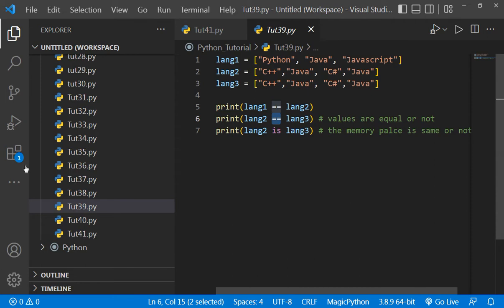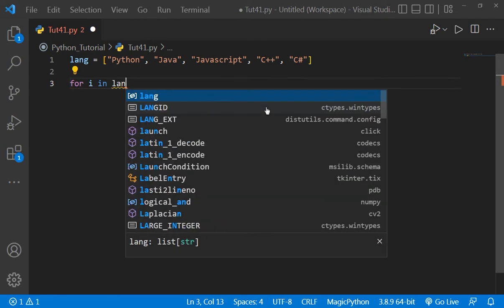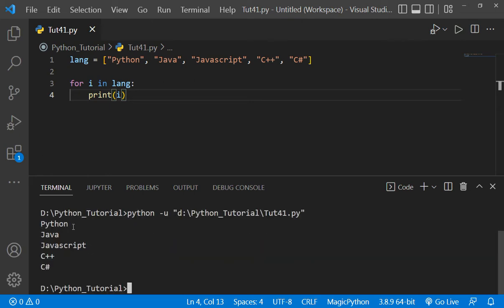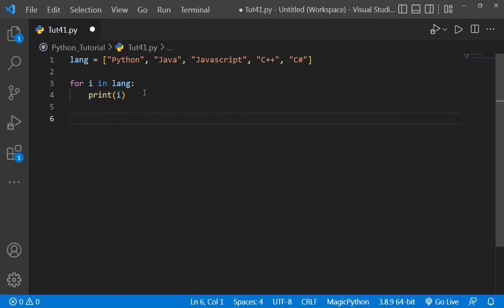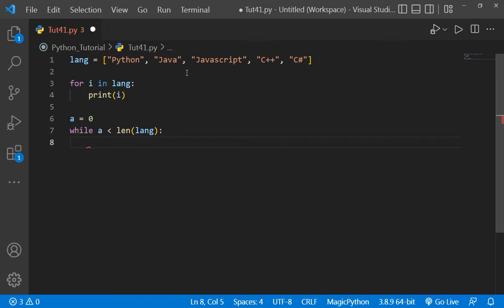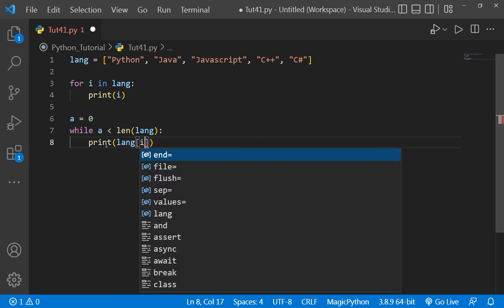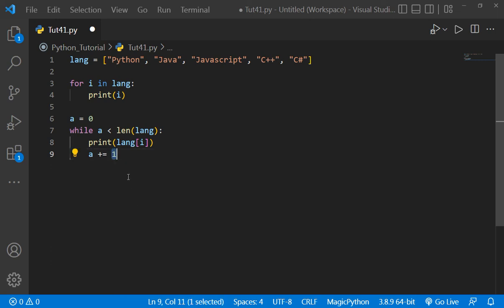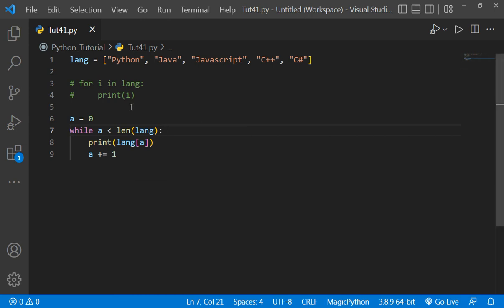Python Tutorial tutorial 41|| Looping on lists in Python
Hey Friends!! In this video, we have learned how to use the loop on lists.

Thanks :D